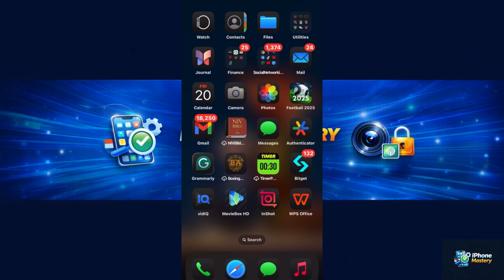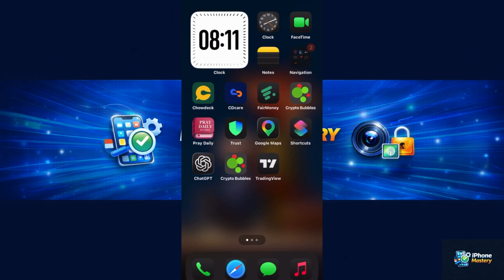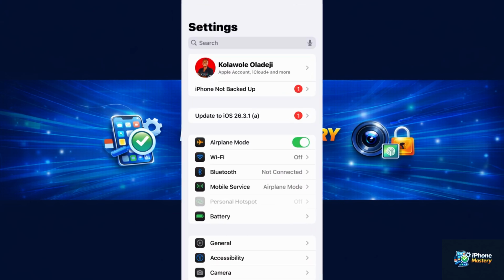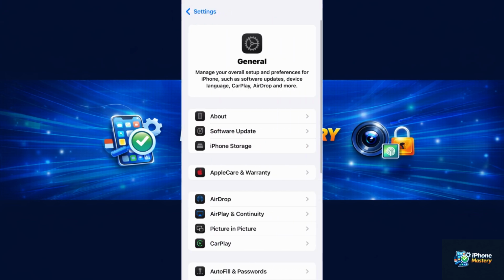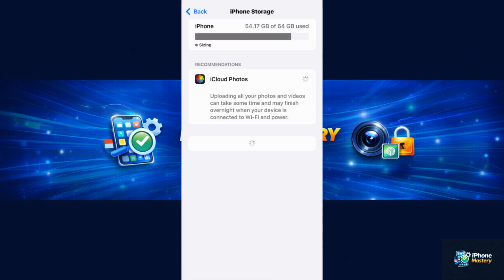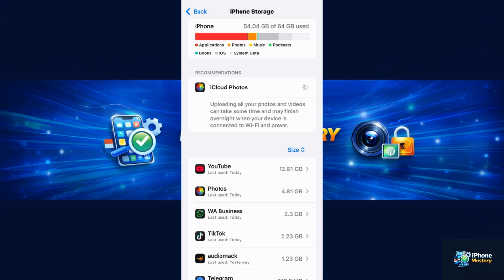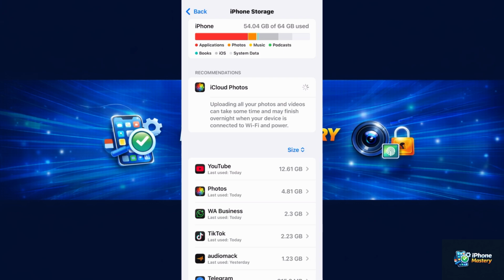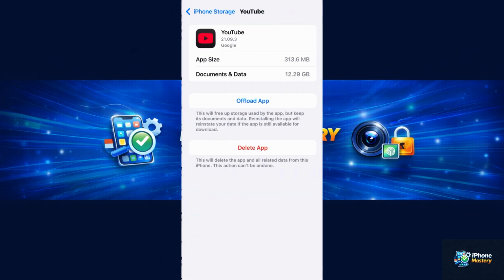How to Clear App Cache on iPhone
Want to know how to clear app cache on iPhone? In this video, I will show you the fastest and easiest way to clear cache on iPhone apps and free up storage space.

If your iPhone storage is full, apps are slow, or your phone is lagging, clearing cache can help improve performance instantly.

This step-by-step guide covers:
– How to clear cache on iPhone apps
– How to free up storage on iPhone
– How to speed up a slow iPhone

This method works on all iPhones including iPhone 11, 12, 13, 14, and newer models running the latest iOS.

Watch till the end to learn a simple trick most people don’t know!